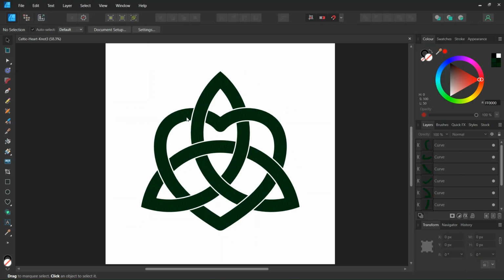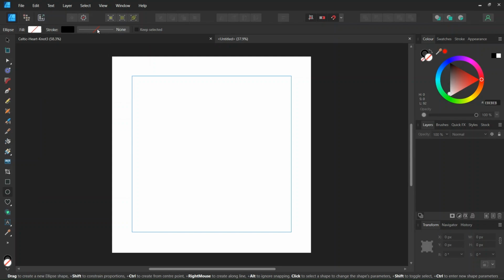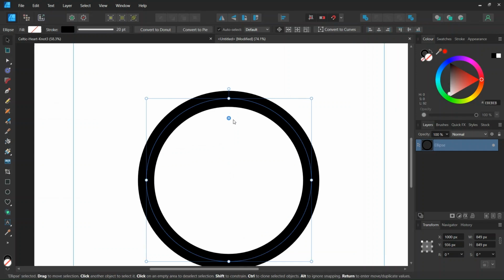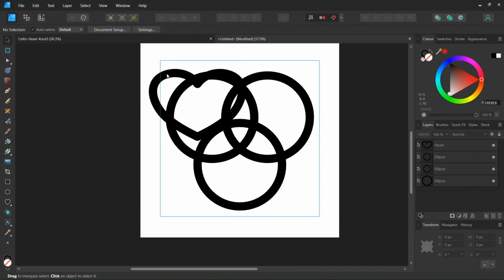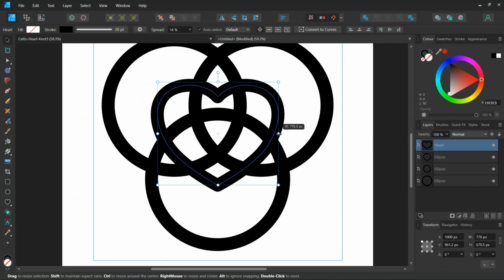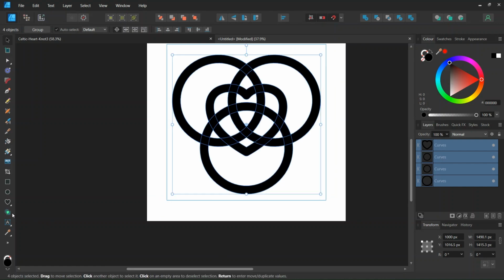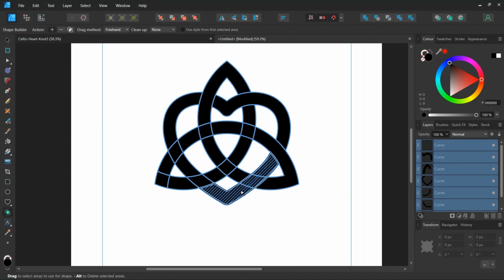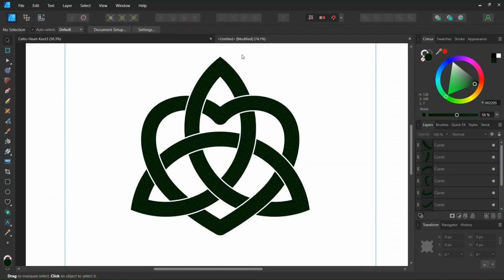How to Draw a Celtic Heart Knot in Affinity Designer (Vol. 3)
In this tutorial, I teach you how to draw a Celtic Heart Knot in Affinity Designer, using the ellipse tool, heart tool, contour tool, and expand stroke operation.

The Celtic Heart Knot is a symbol symbolizing the connection between 2 individuals.

TIMESTAMPS:
0:00 Intro
0:35 Drawing the Circles
1:48 Drawing the Heart
3:05 Expand Stroke
3:37 Connecting the Figure with the Shape-Builder Tool
4:21 Creating the Gaps with the Contour Tool
4:40 Adding Color and Noise
4:53 Outro